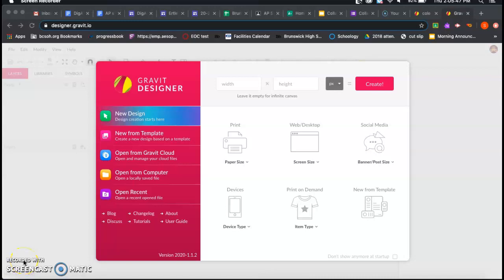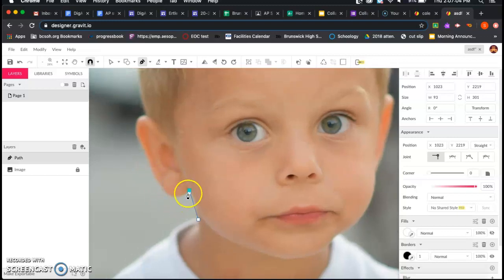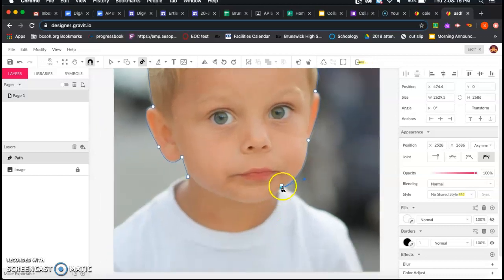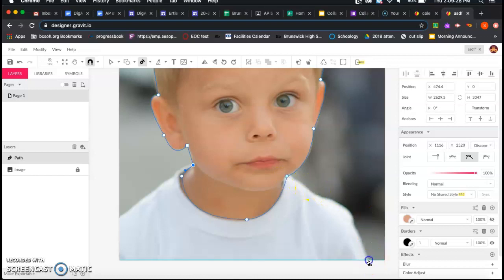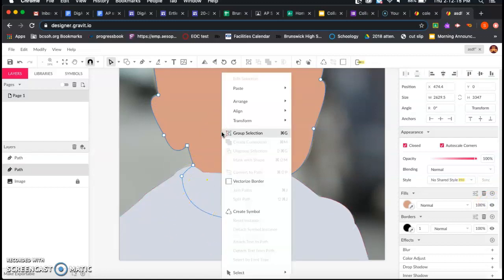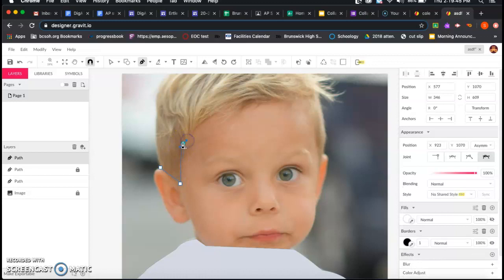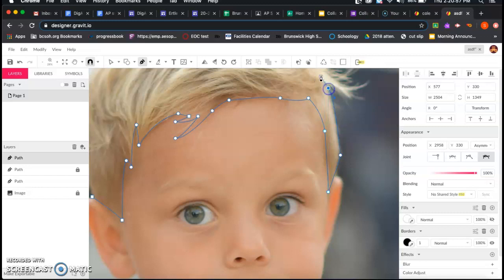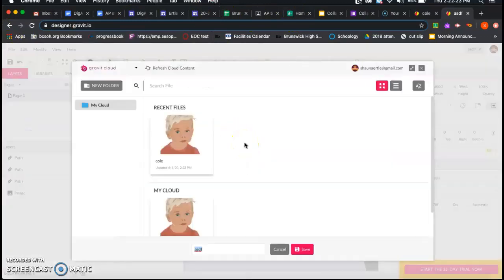Gravit Designer Portrait 1